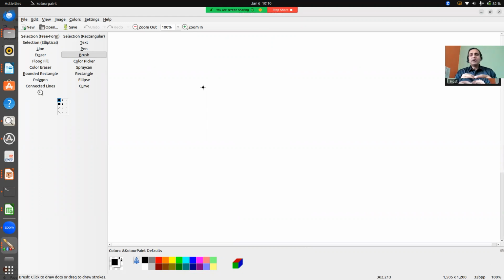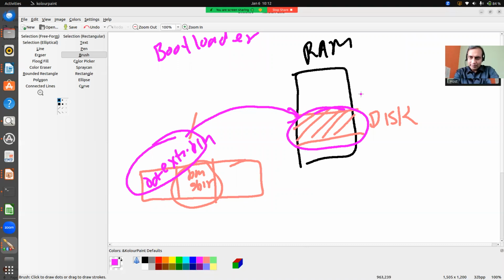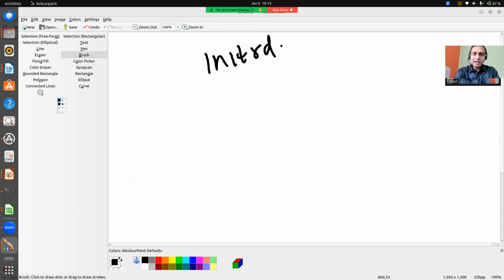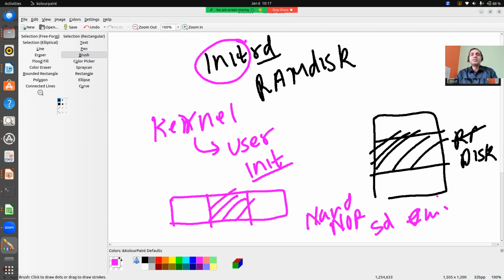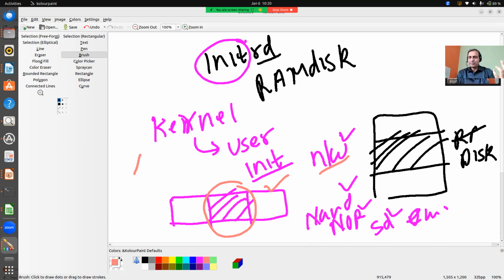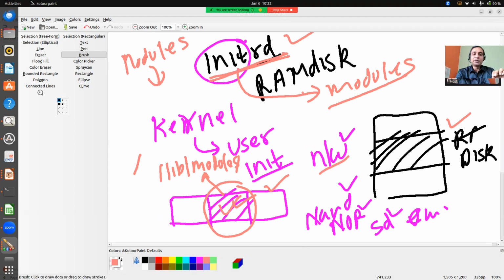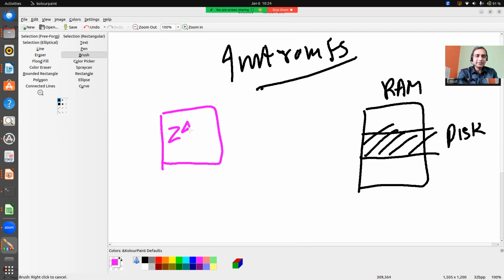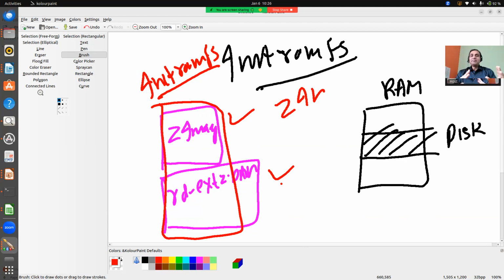Ramdisk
The Video intends to clarify all the doubts related to Ramdisk. These terms such as Initrd, Ramdisk, Initramfs are typically very confusing for the beginners and even Experienced Professional. I have presented these topics in simplest possible ways to help you grasp this concept with an ease. To know about the courses we offer, and to join the community of liked minded Embedded Linux Professionals,